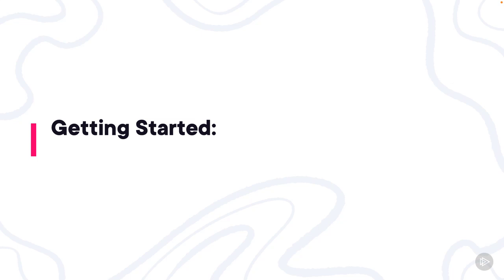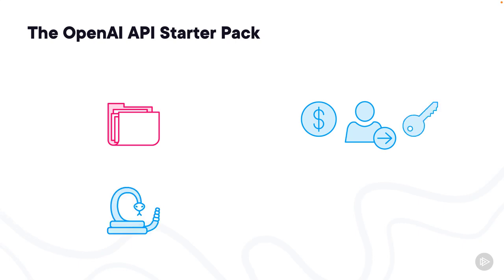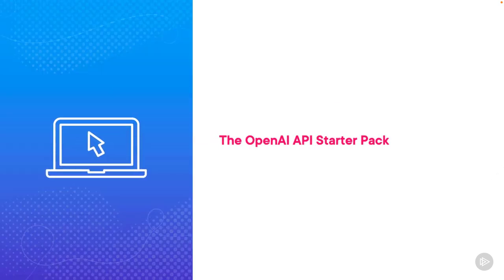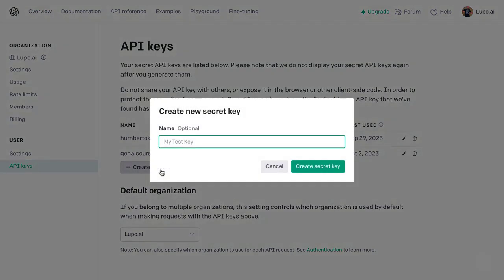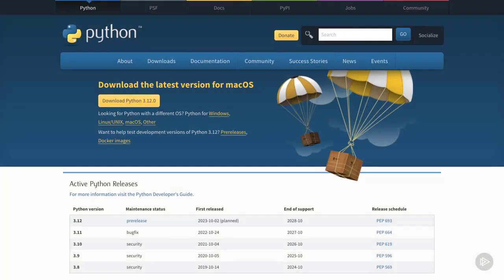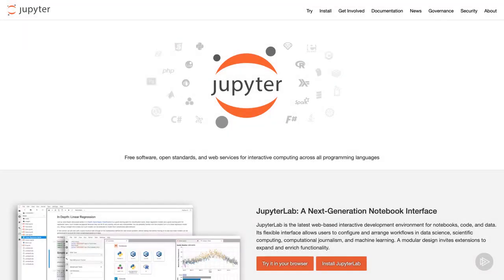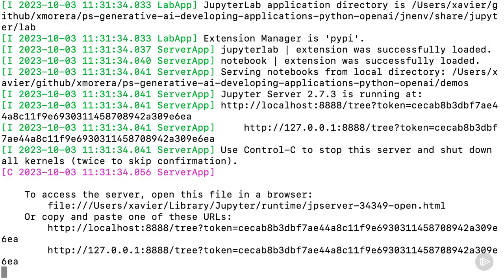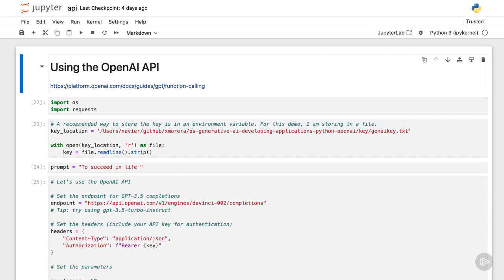15. The OpenAI Platform Starter Pack